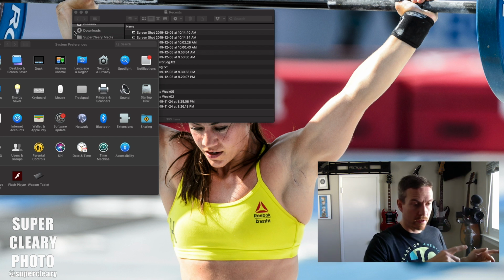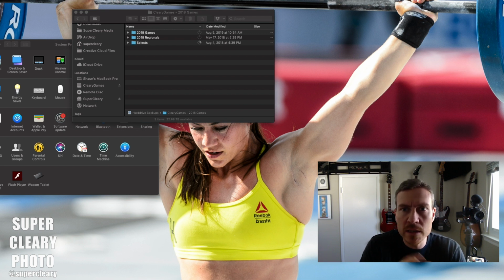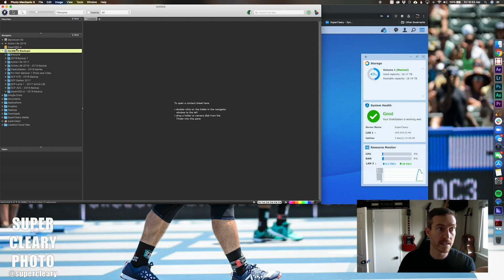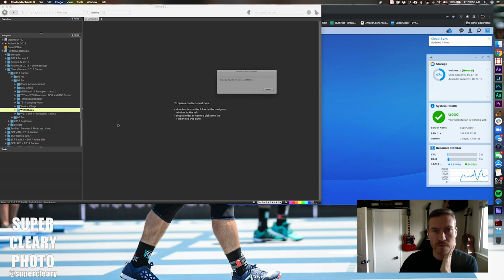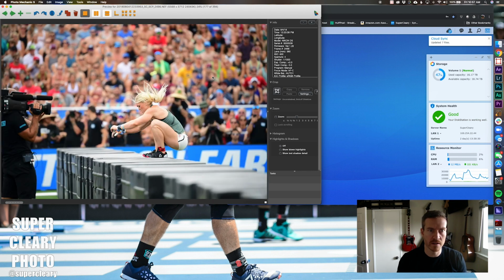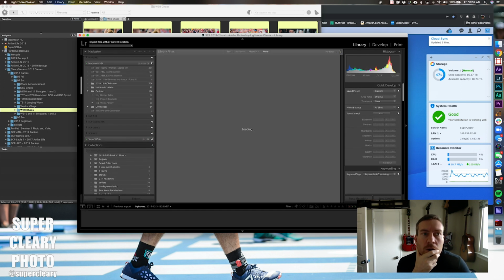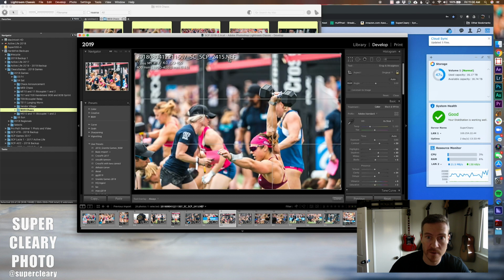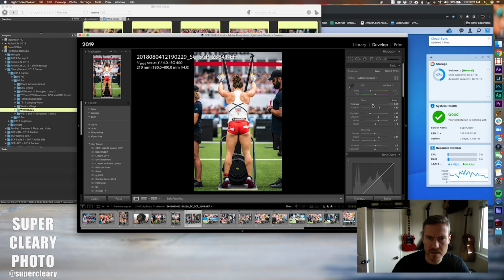Synology 1019+ | Photo Editing Results You Won't Believe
Part 2 of my series migrating my photo/video workflow over to a NAS

NAS System
SSD Drive

Regular externals I use
Samsung SSD
Lacie Drives

If anything in this video helped you, please use the links below to shop for gear!  It helps make this channel possible and you were going to buy stuff anyway.

Photo Setup
Nikon D5
Nikon Z6
Nikon D4
Tamron 24-70
Nikon 70-200
Nikon 60mm
Sigma 50 1.4
Sigma 35 1.4
Sigma 15 2.8
Nikon 85 1.8
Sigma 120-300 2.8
XQD Memory Cards

Video Setup
Sony A6500
Sigma 16mm
Sigma 30mm
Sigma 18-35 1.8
Ronin S
Rode Video Mic Pro
Sennheiser AVX Lav